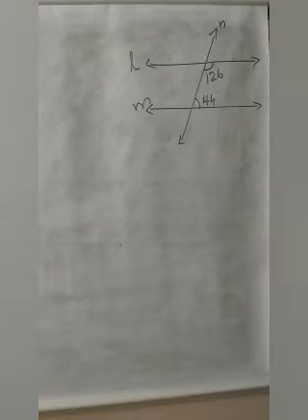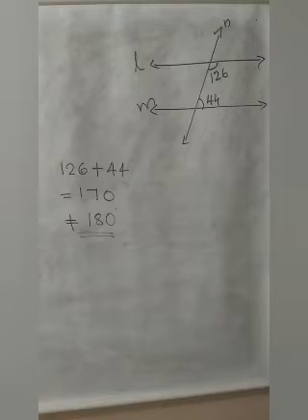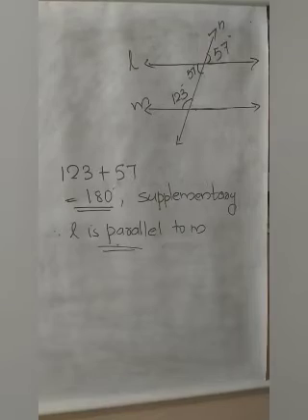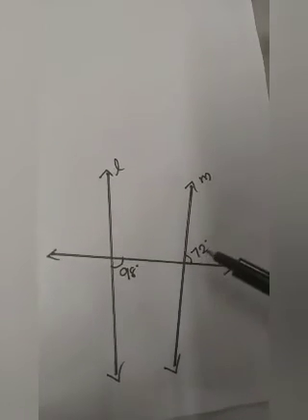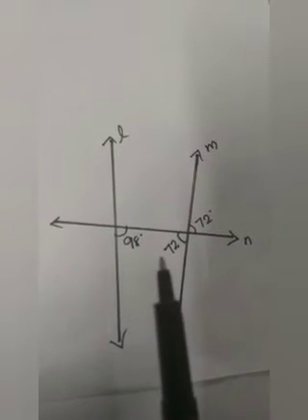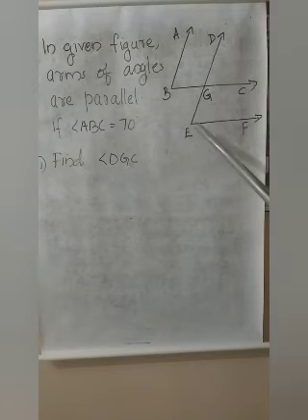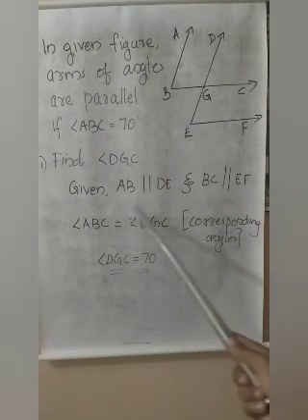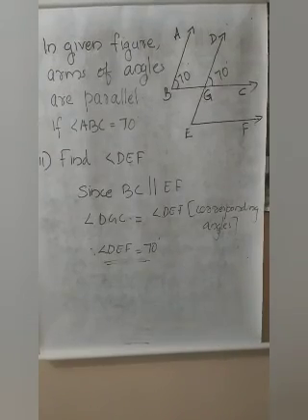Class 7 (chapter 5) Lecture video 9